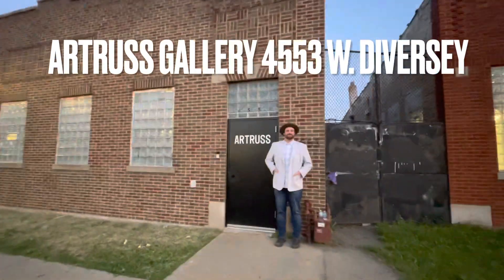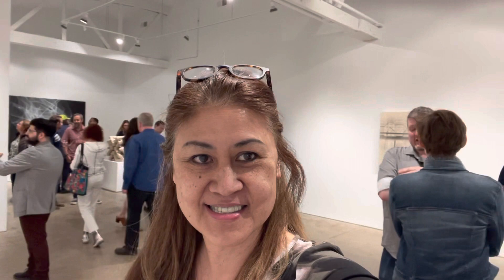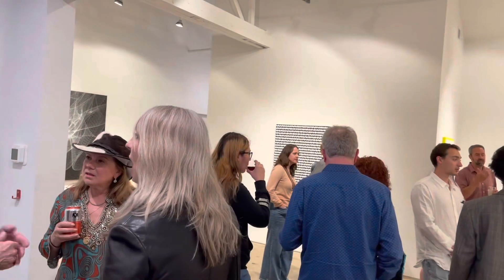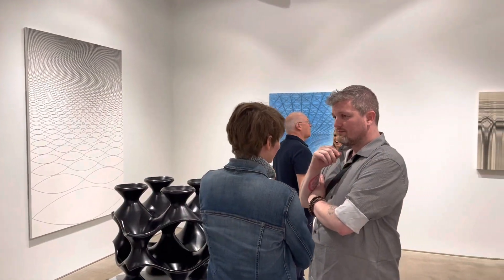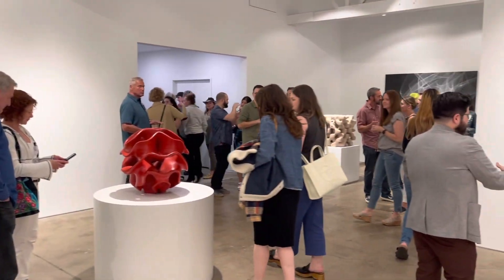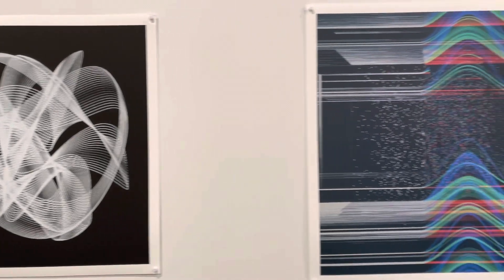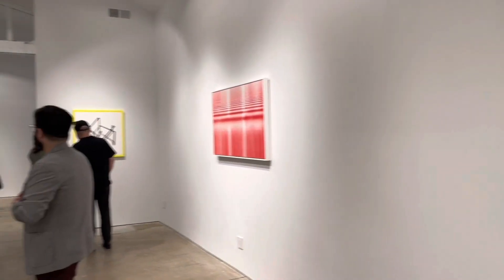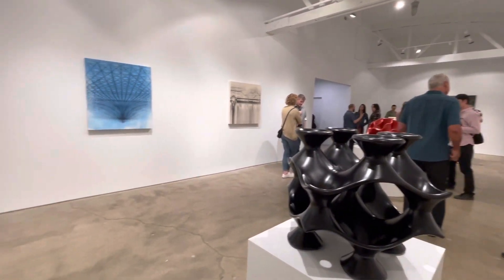Cool gallery!!Art Russ Gallery at 4553 W. DIVERSEY in Chicago showing Ricardo Mondragon’s work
This is a cool gallery in buck town, the location is one of the Main Street in chicago filled with restaurants, stores, bars, and galleries.